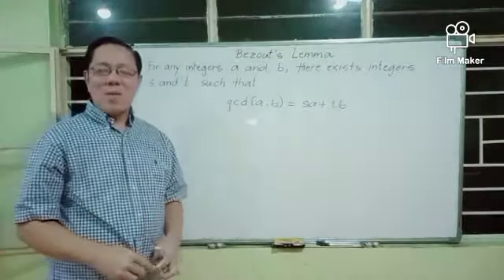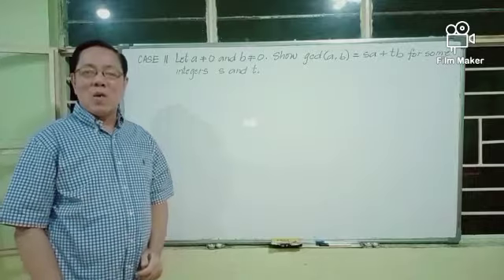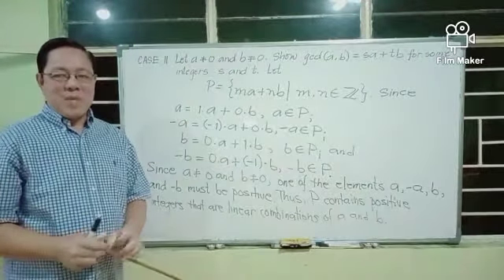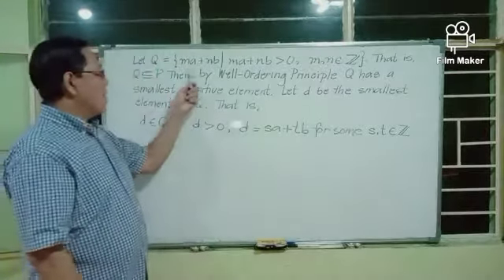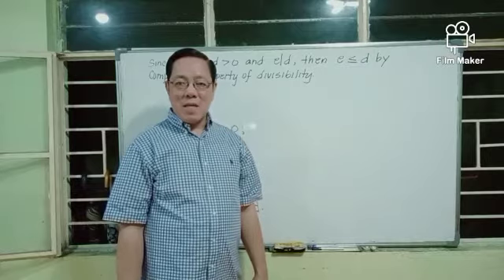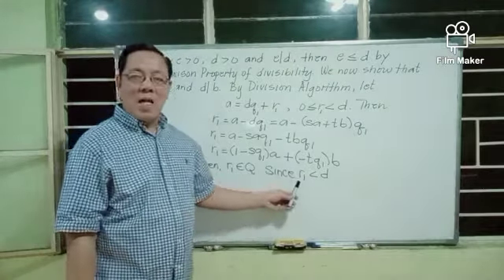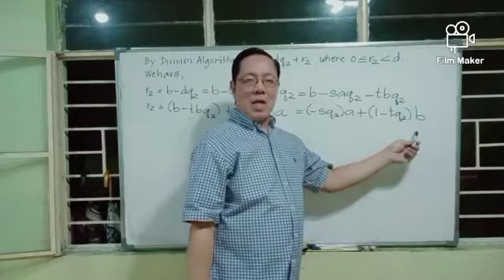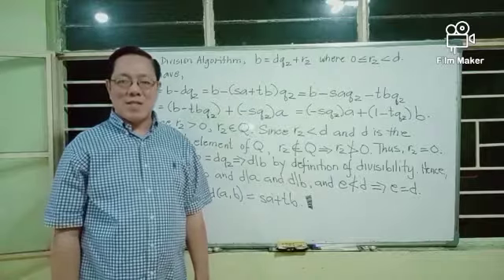ART TEACHES NUMBER THEORY: BEZOUT'S LEMMA